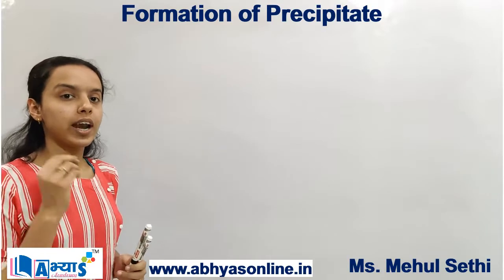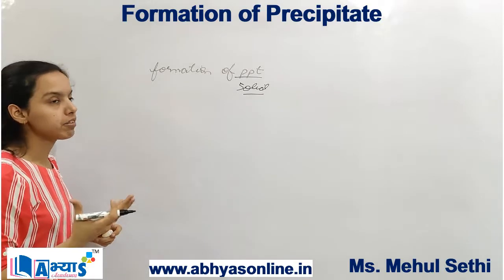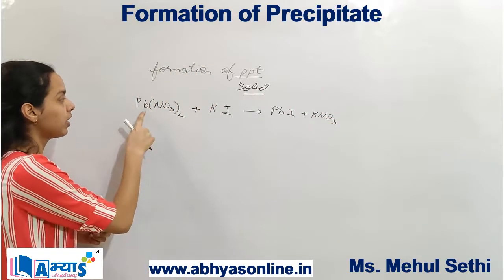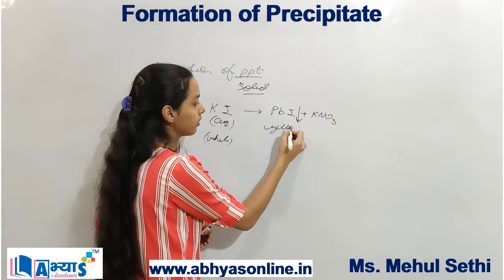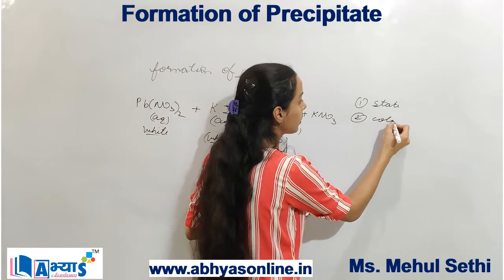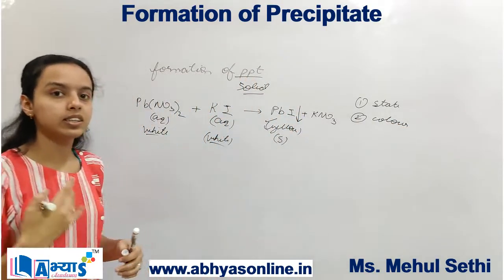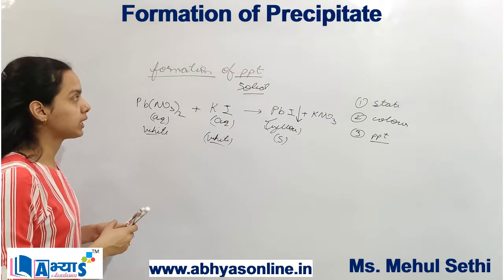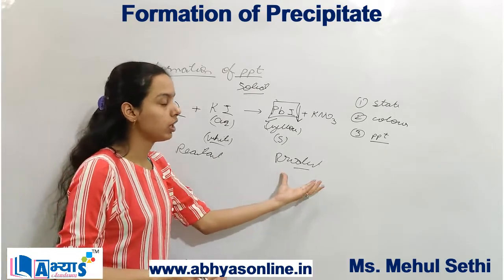Formation of precipitate | ABHYAS Academy | Ms. Mehul Sethi | Chemistry | abhyasonline.in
Sometimes, when two solutions are mixed together, a solid gets separated from the solution. The solid thus separated is called the precipitate. Thus, precipitate is a ‘solid product’ which separates out from the solution during a chemical reaction. The chemical between potassium iodide and lead nitrate is characterized by the formation of a yellow precipitate of lead iodide.